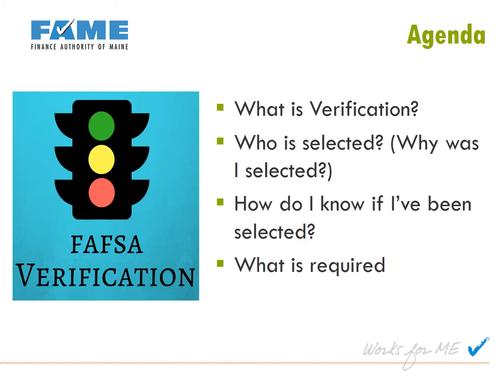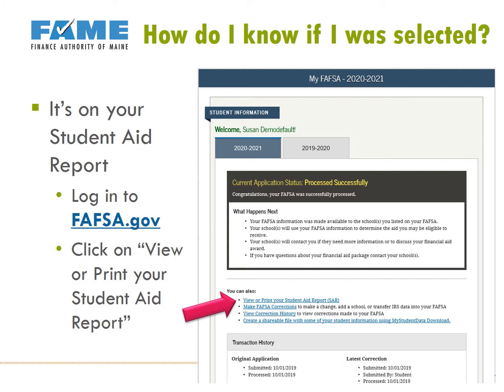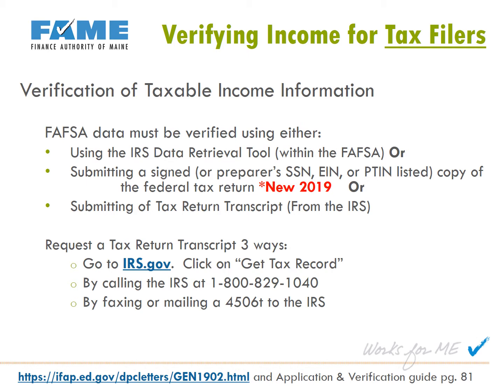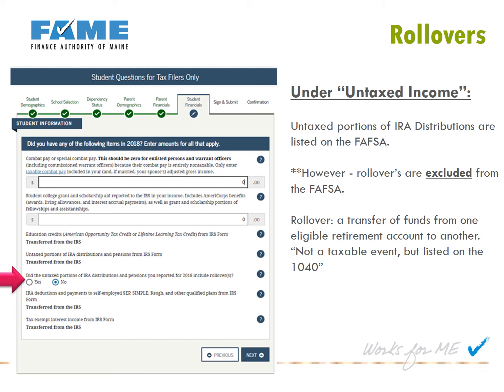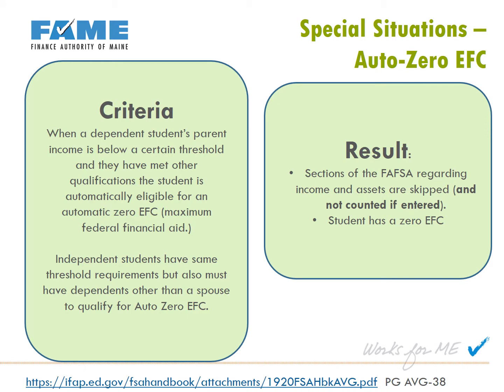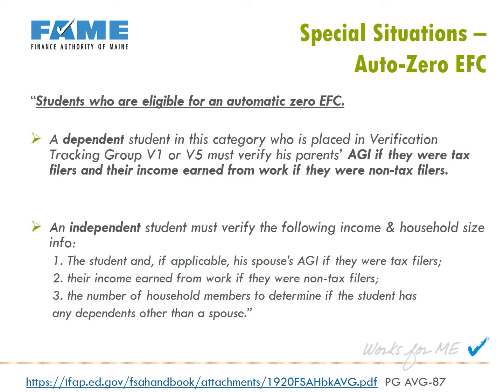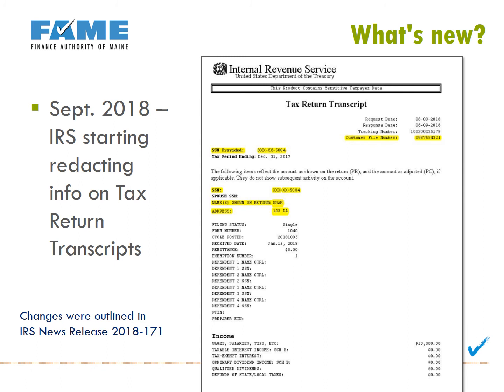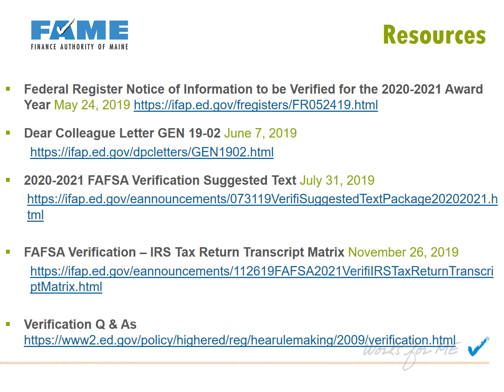Verification | Wednesday Webinar | January 2020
Our monthly Wednesday Webinar series is designed for college planning professionals and folks in the field of financial aid.

Realizing that their FAFSA has been selected for verification can be challenging for students and families. Being selected doesn’t mean the student did anything wrong, it just means there are a few more steps to complete before they can receive financial aid. In this webinar, find out what is required, what students need to do to get the information, and how the process has recently changed so that you’ll have the information need to support students through this process.